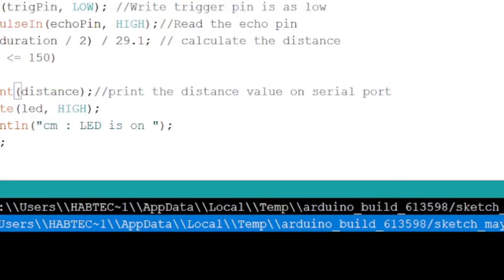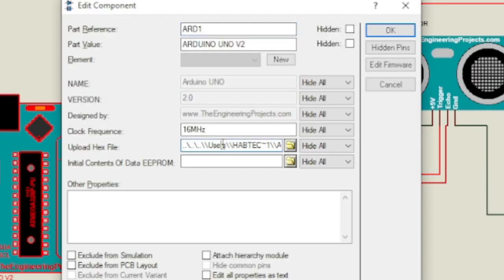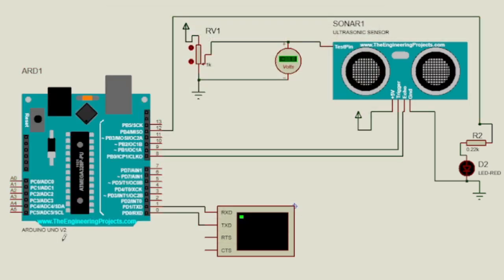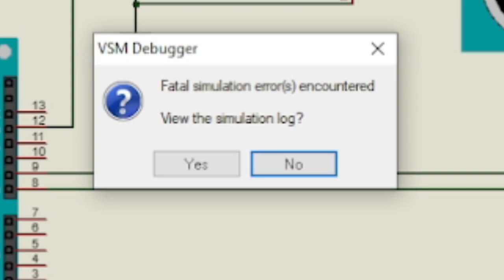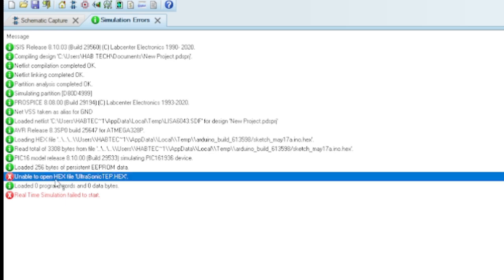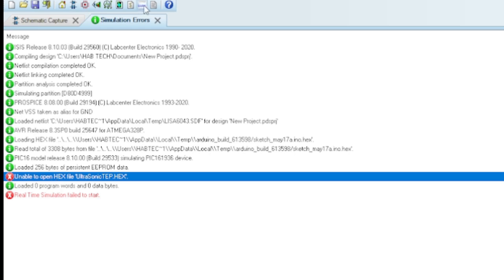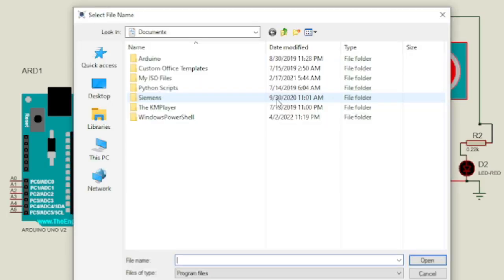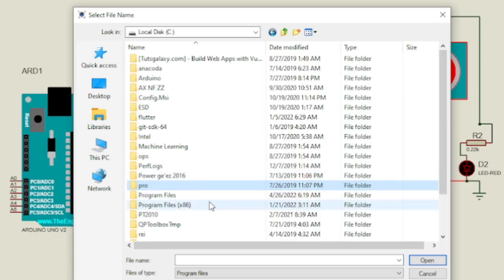Fatal simulation error(s) encountered solved |2024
This video describes how to resolve fatal simulation errors in Proteus 8 professional in an easy way

🚧 Encounter and overcome fatal simulation errors with our troubleshooting solutions! In this comprehensive guide, we'll address common fatal simulation errors that you may encounter during your projects in 2024. Whether you're working with software like Proteus, MATLAB Simulink, or any other simulation platform, we'll provide expert tips and techniques to help you resolve these errors. From debugging code to checking component connections, we'll walk you through the steps to identify and fix the root causes of fatal simulation errors. Join us as we equip you with the knowledge and troubleshooting strategies to overcome any hurdles and ensure a smooth simulation experience in 2024!